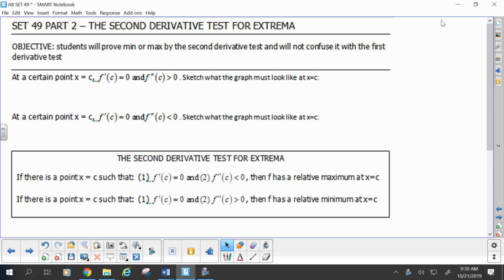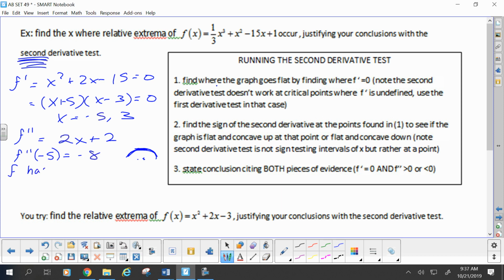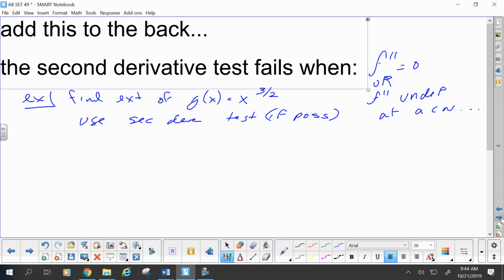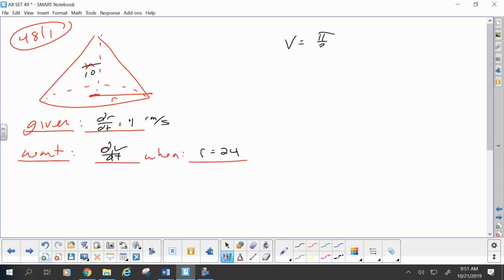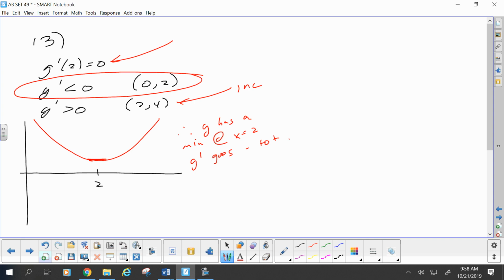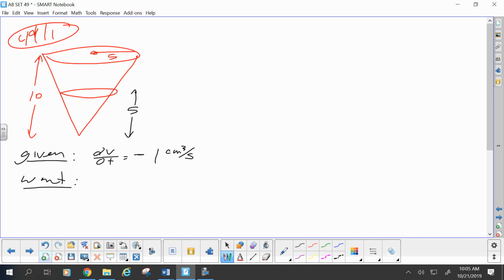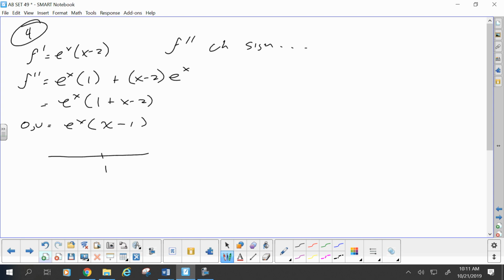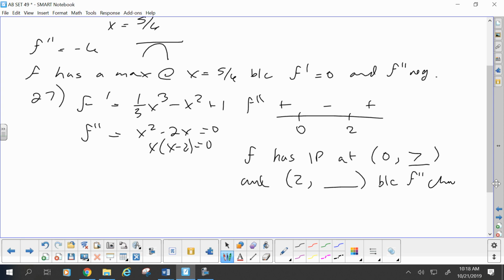ab 49 part 2